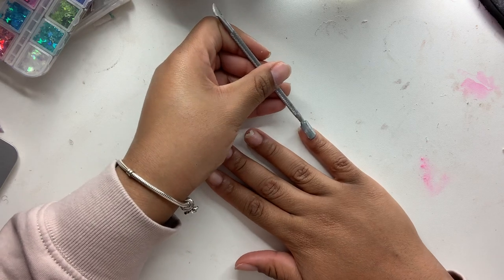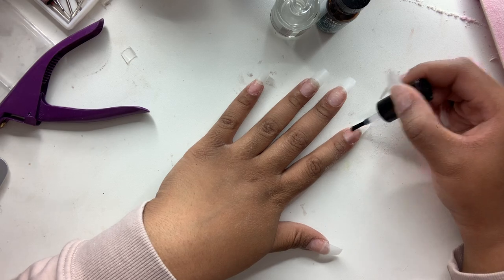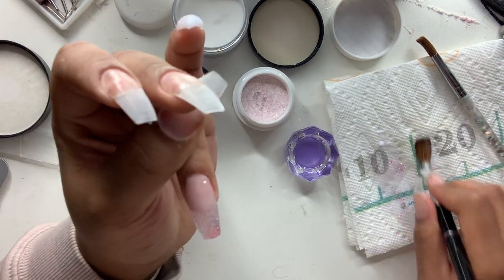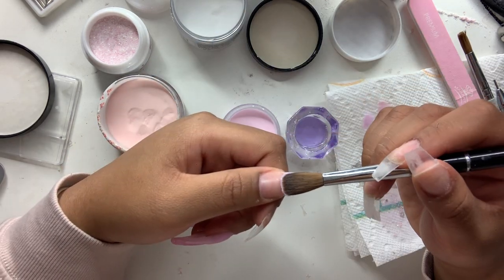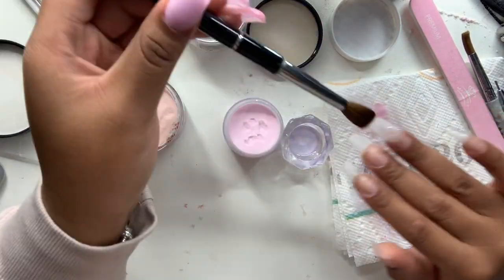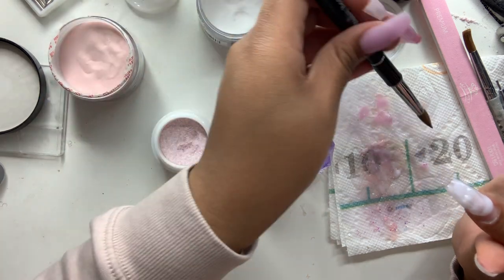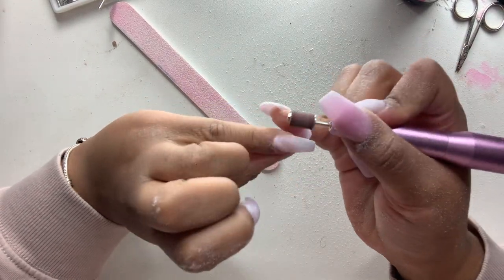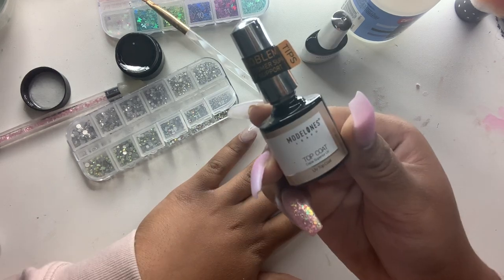Watch Me Do My Nails: 21st Birthday Nails 💅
Hello guys, Welcomeeee to my channel if your new, if not welcome bacckkkkk, my birthday was great, and thanks to everyone that said Happy Birthday to me and sent well wishes!!! I really had no instiration for this set but it came out nice and i loved it, hope you all did as. well.

Link to my siblings channels are👇🏽👇🏽